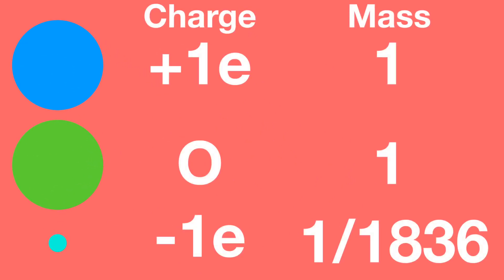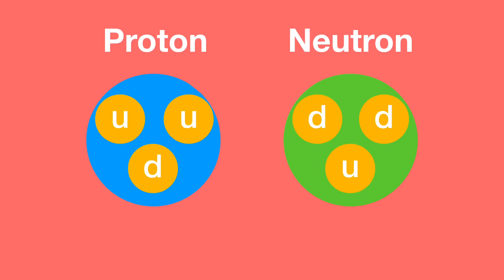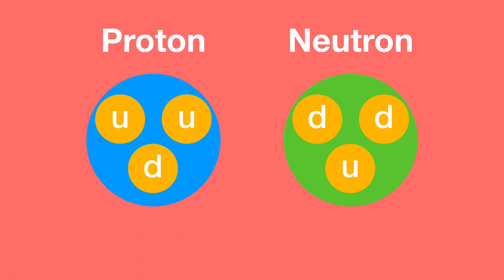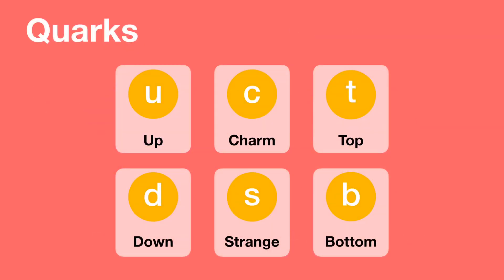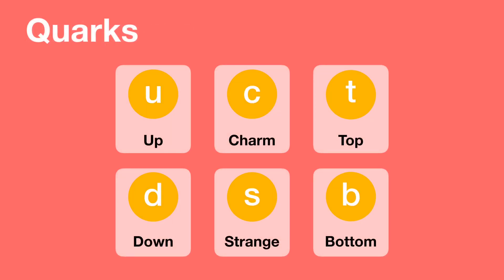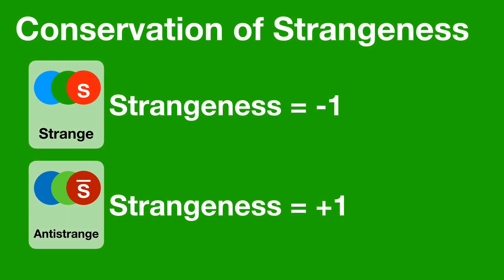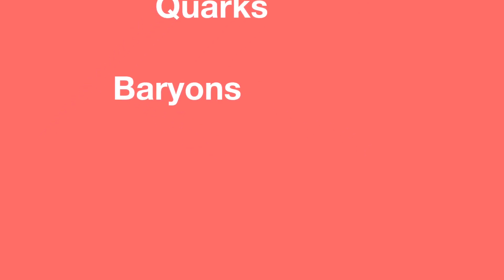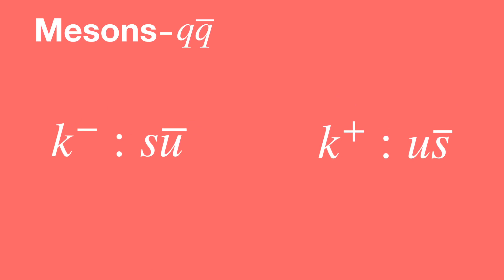Quarks and Hadrons - Explained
Covering quarks, antiquarks, hadrons (baryons and mesons) and conservation laws needed for nuclear equations (conservation of strangeness, charge and baryon number). This video has everything you need to know about quarks for the IB physics exam.

Chapter Times:
Introduction - 0:00
Reintroducing a Basic Model of the Atom - 0:26
Electrons are a fundamental particle (Leptons) - 0:46
Up and Down Quarks in Protons and Neutrons - 0:58
Charge of Quarks - 1:30
Baryon Number of Quarks - 2:08
Conservation of Charge and Baryon Number - 2:33
The 6 Quarks - 2:54
The 6 Antiquarks - 3:21
"Colours" of Quarks and Antiquarks - 3:57
Conservation of Strangeness - 4:41
Hadrons - 5:14
Baryons and Antibaryons - 5:32
Mesons - 5:45
Quark Confinement - 6:40
Conclusion - 7:37